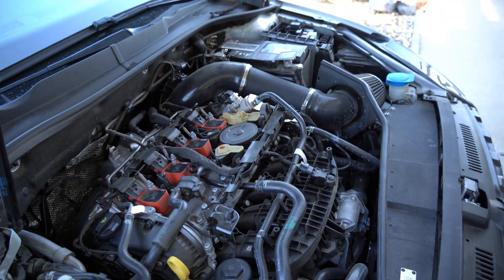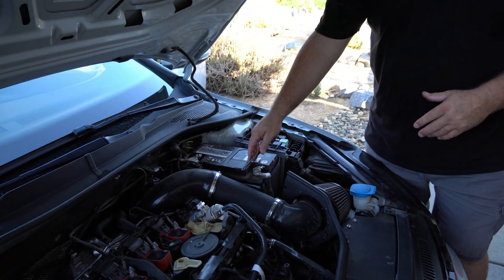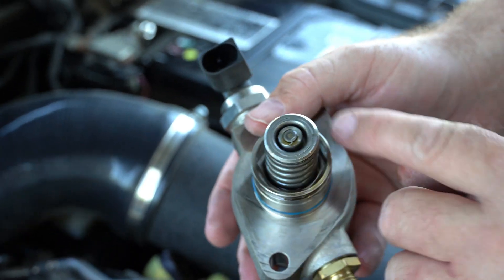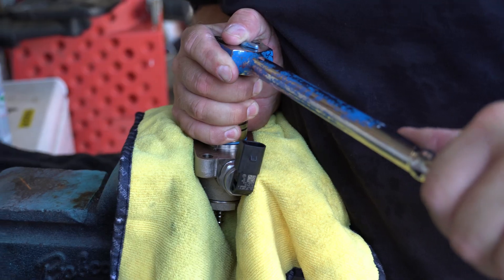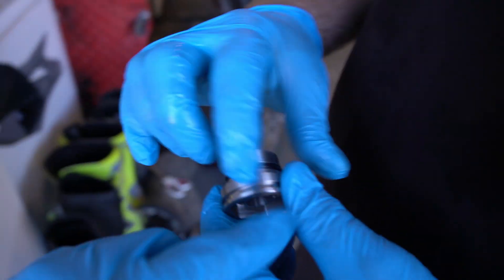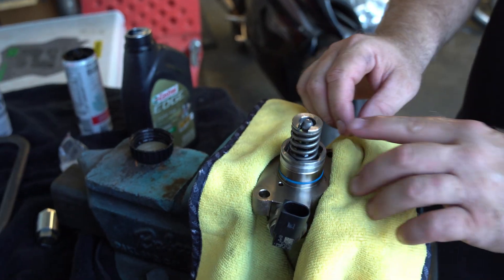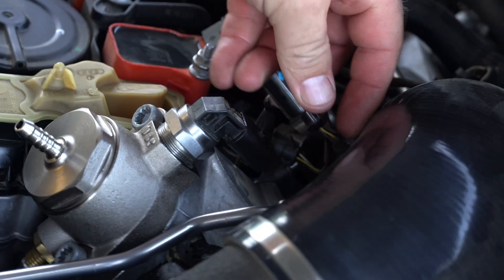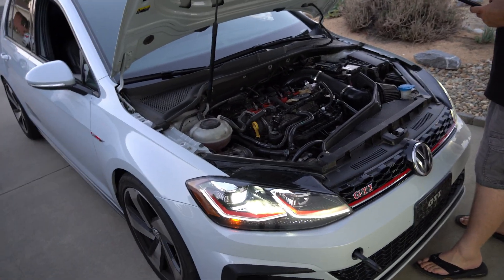MK7 GTI High pressure fuel pump Upgrade (Integrated Engineering!)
Today we replaced our stock high pressure fuel pump AKA HPFP with integrated engineering Upgrade kit. We are running the CTS is38 turbo and we realized that out HPFP duty cycle was maxed out under our driving conditions and that is something you do not want to see! So IE Tuning got us covered!